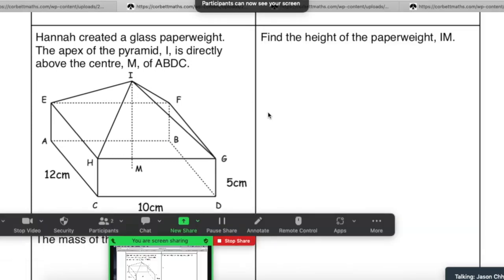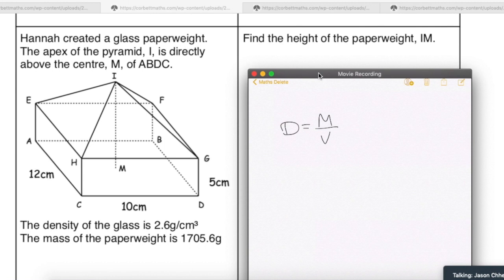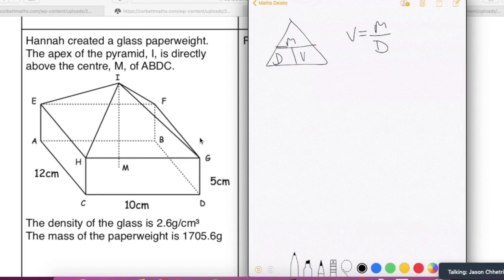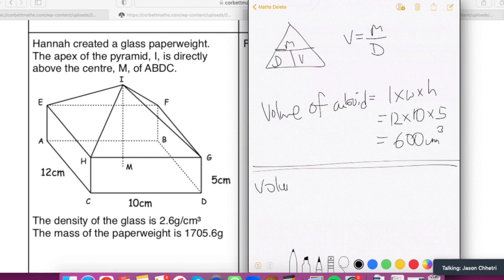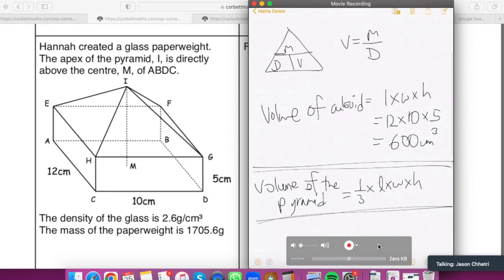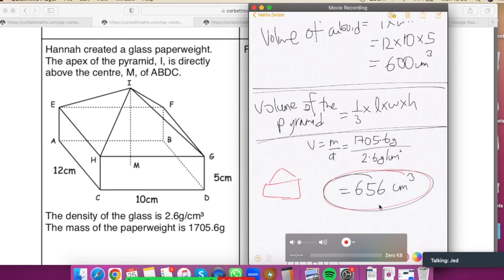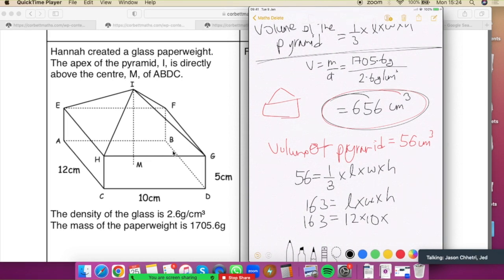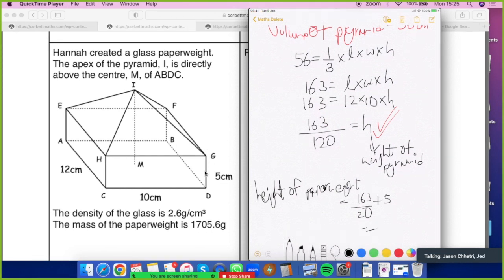HARDEST QUESTION ever??? Density Mass Volume - GRADE 8/9!!!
21st September Higher Plus 5-a-day

Hannah created a glass paperweight. The apex of the pyramid, I, is directly above the centre, M, of ABDC

The density of the glass is 2.6g/cm3
The mass of the paperweight is 1705.6g

Find the height of the paperweight, IM.